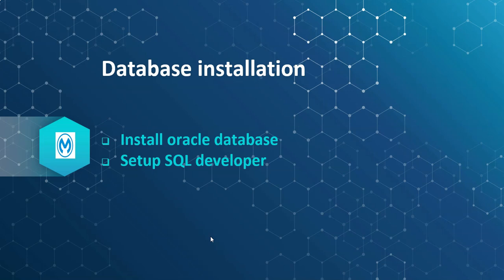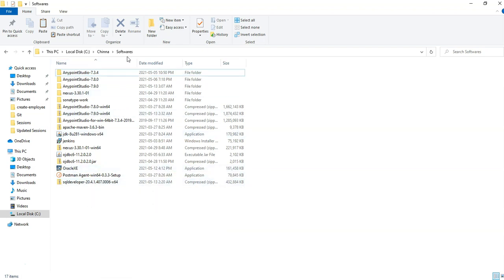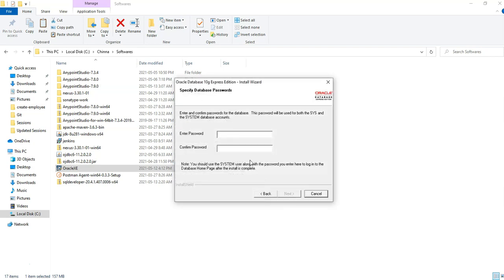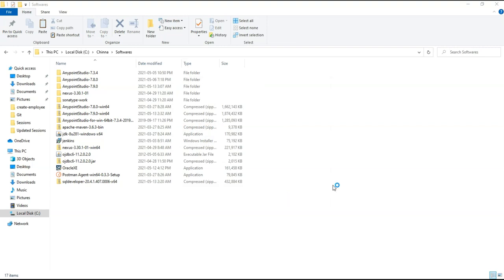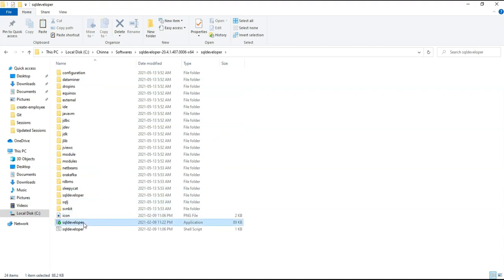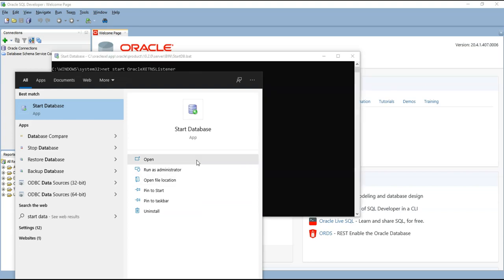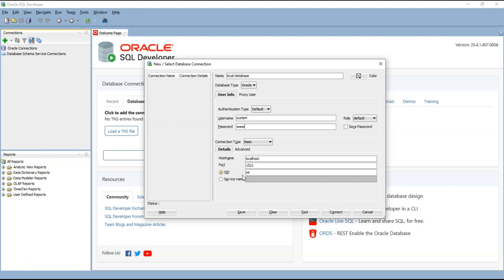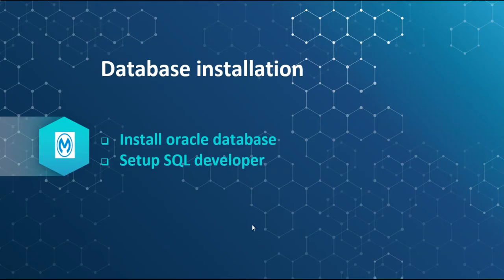Session-26 || MuleSoft || Latest || Install oracle database and SQL developer